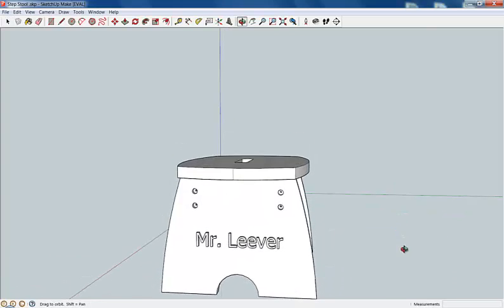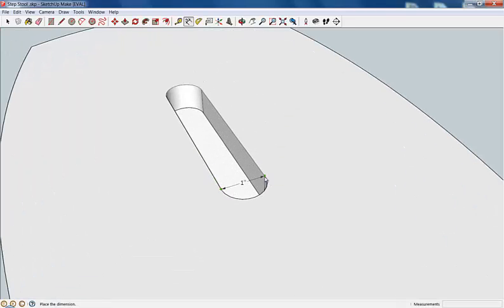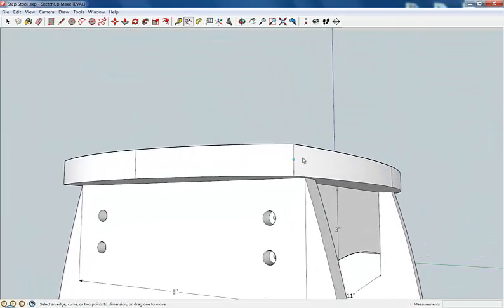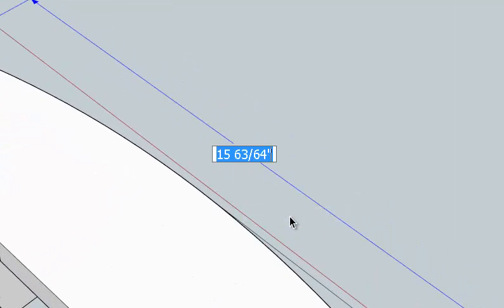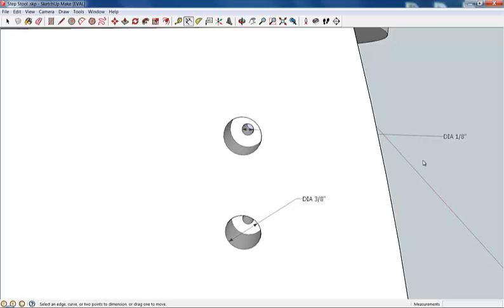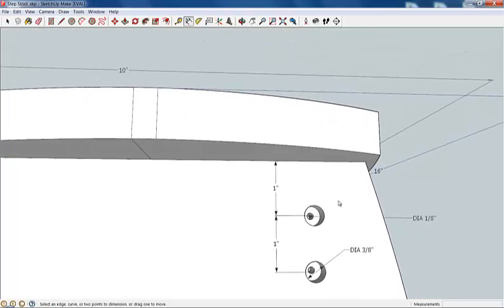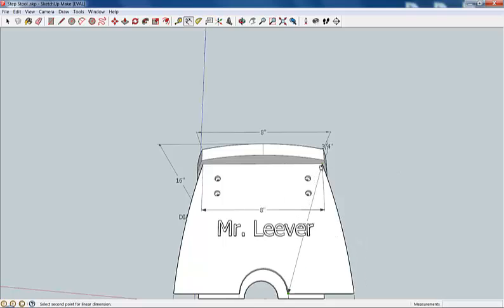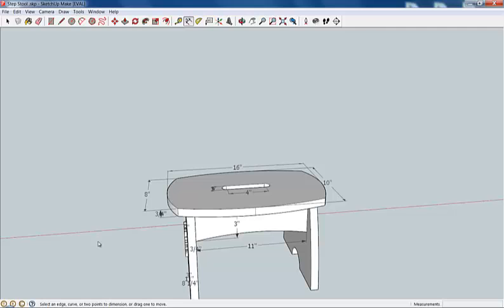Video #6: Dimensioning your Step Stool